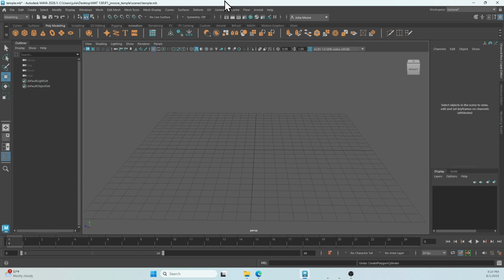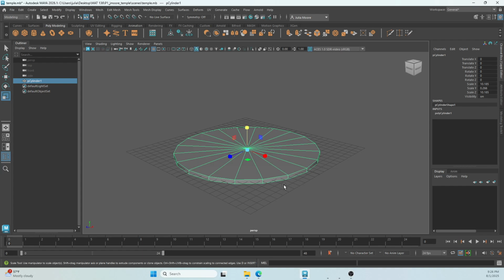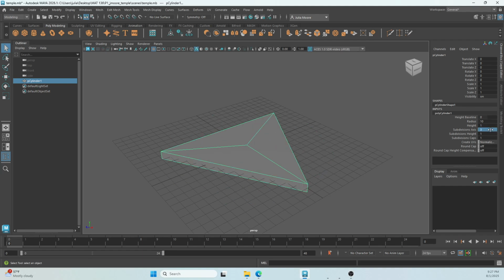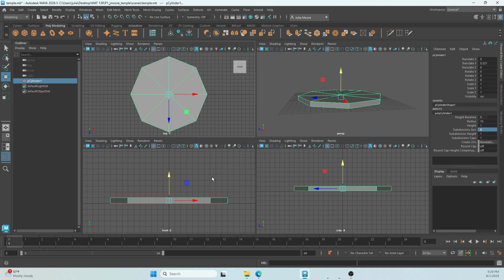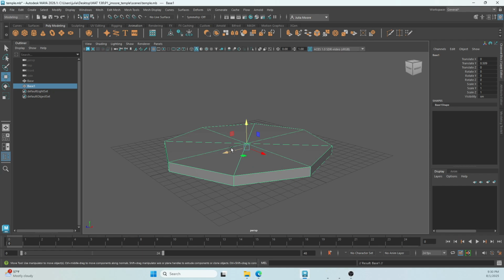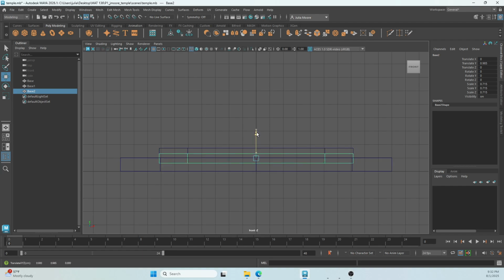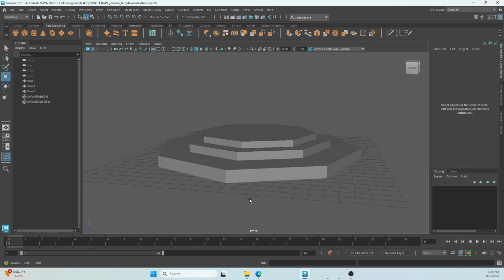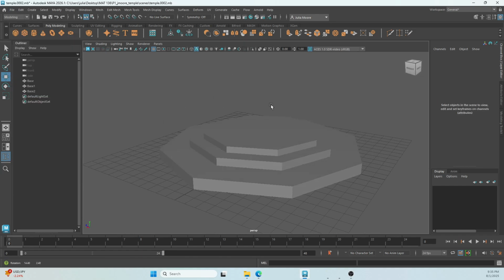MAT 136 Project 1 Part 2 - Building the base